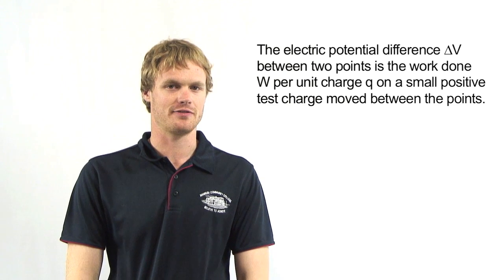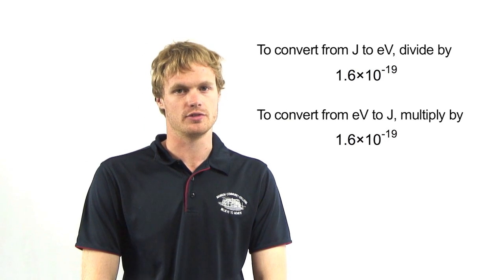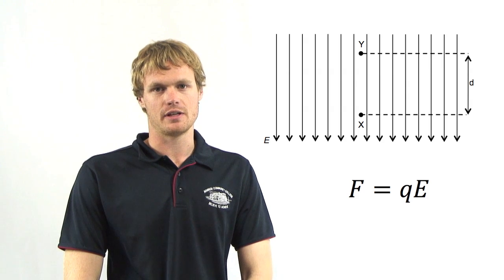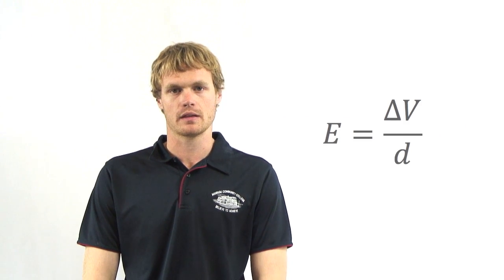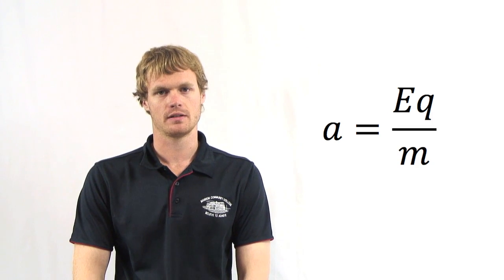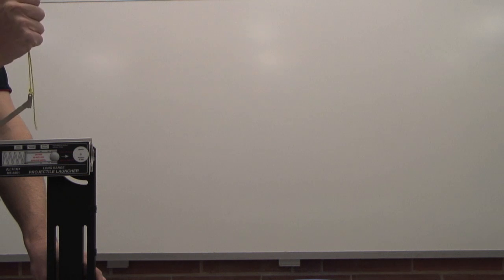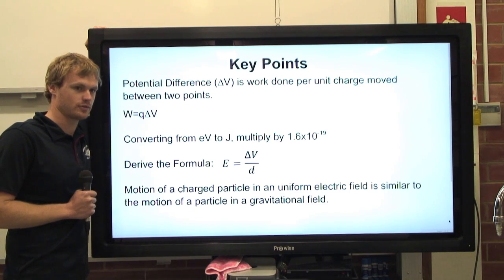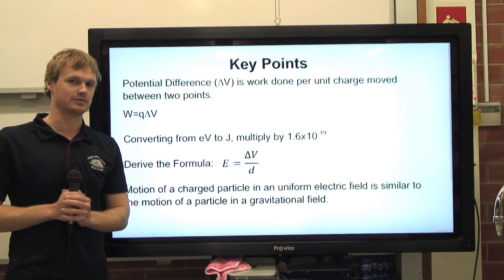Motion of Charged Particles in an Electric Field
Following the subject outline of SACE Stage 2 Physics for 2016.